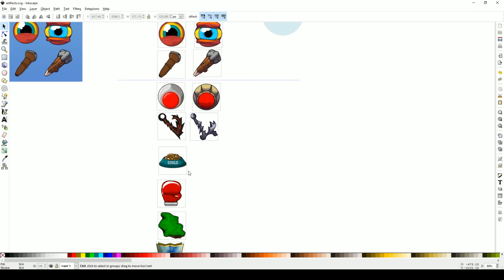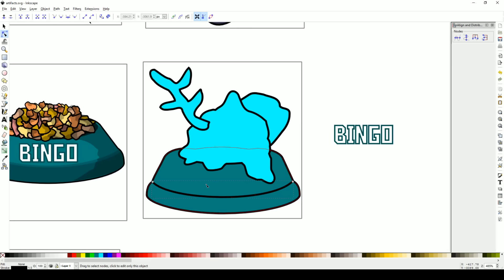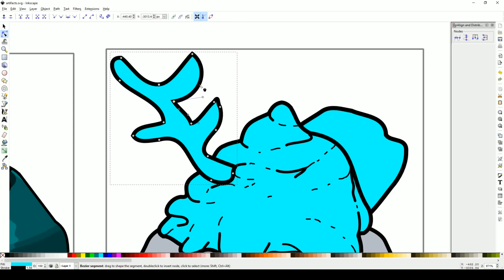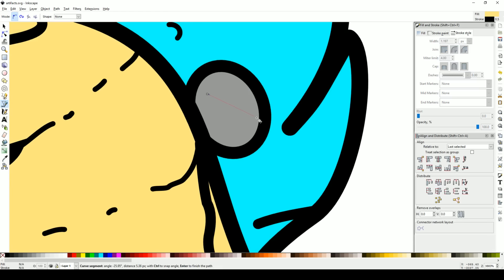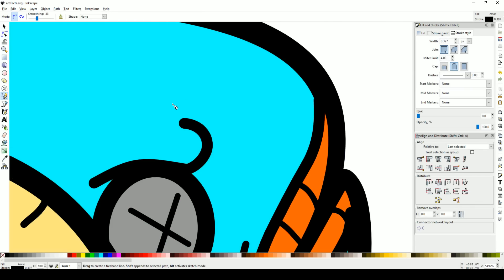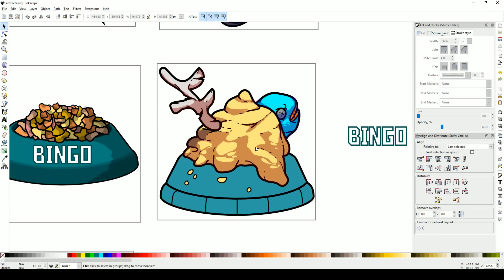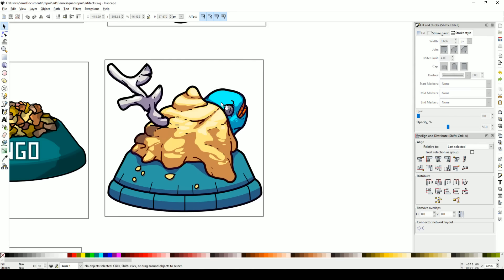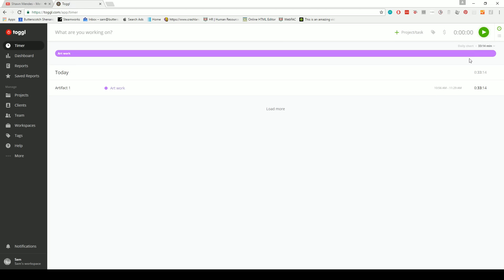Inkscape Timelapse Tutorial - Foodbowl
Heyo! In this timelapse we build a foodbowl full of floofy, gross lookin' stuff. Remember to keep those nodes relaxed, and let the tool do the work :D

If you want to build your own hotkeys like I do, check out autohotkey